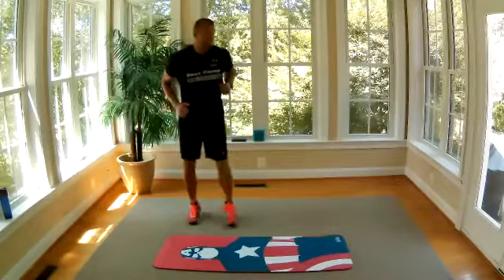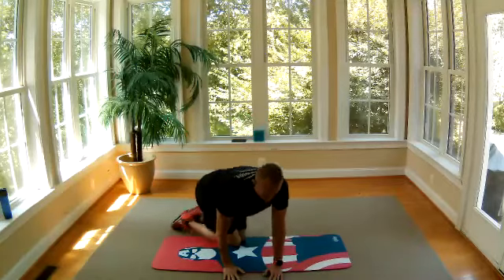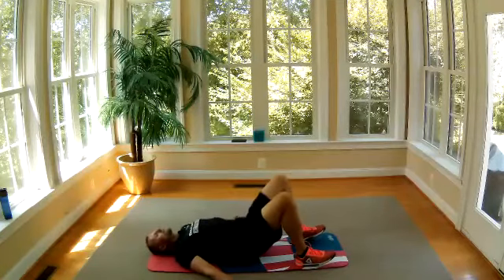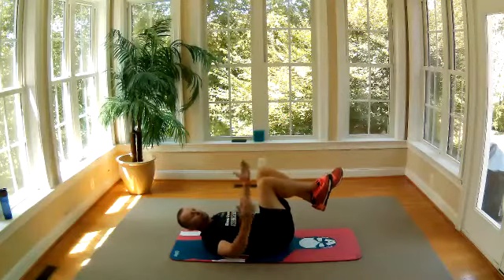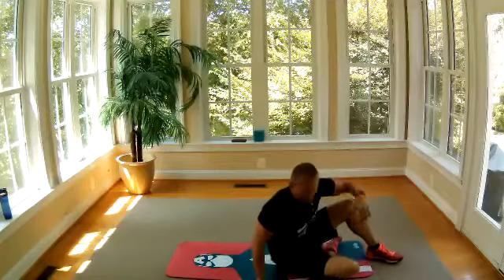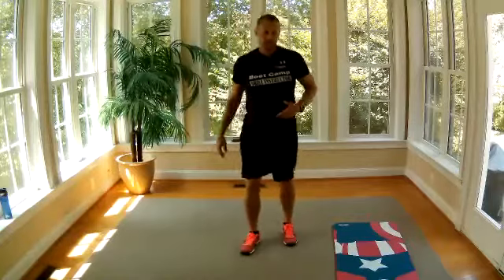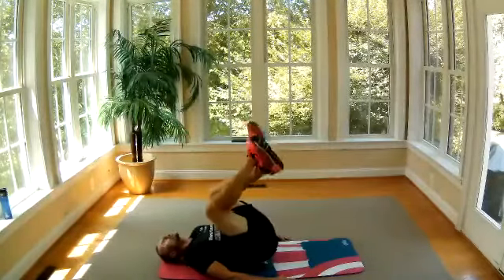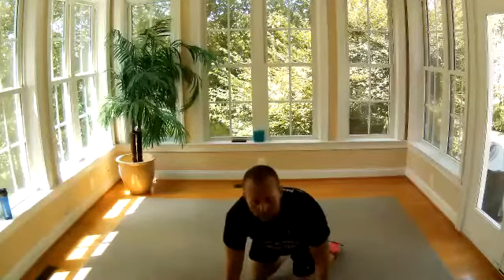FIR Corporate Wellness Lower Body and Core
Welcome to Fitness Image Results
Unwind and strengthen your body with our FIR Corporate Wellness session focusing on lower body and core! 🌟 Designed to boost your fitness and overall wellness, this workout offers accessible exercises that are perfect for any workday. With movements targeting the legs, glutes, and core, this routine will help increase strength, improve posture, and reduce stress. 💪

Through focused, low-impact exercises, you’ll activate key muscle groups, release tension, and build stability—ideal for anyone looking to improve their fitness journey without putting too much strain on their body. Whether you’re new to fitness or looking to add a targeted workout to your day, these exercises are crafted to make you feel strong and balanced. 🧘‍♀️

All you need is a few minutes, a mat, and a little bit of motivation! Take time to nourish your body and feel revitalized. 👟

Video Duration: 00:36:15

Thank you for supporting Fitness Image Results